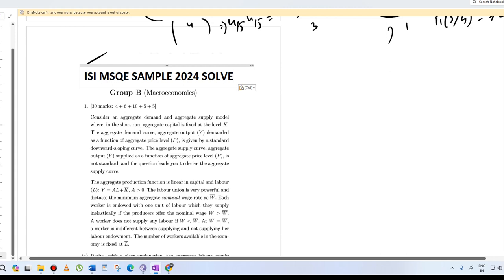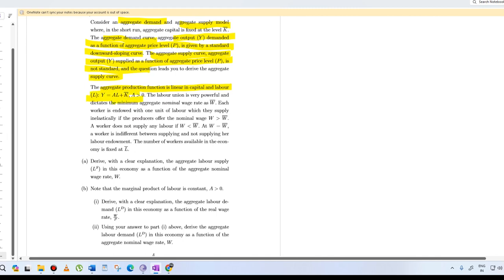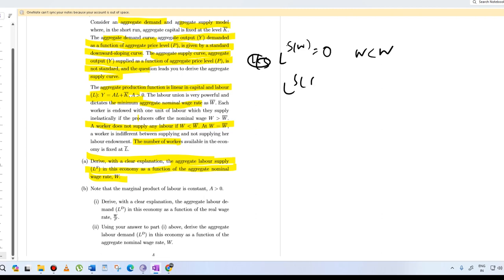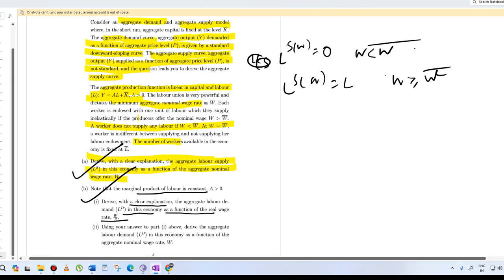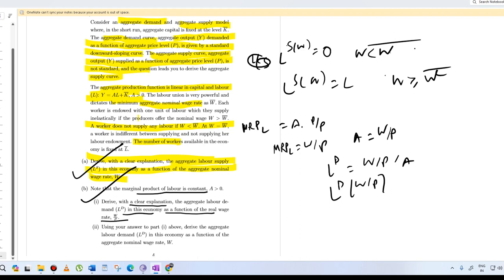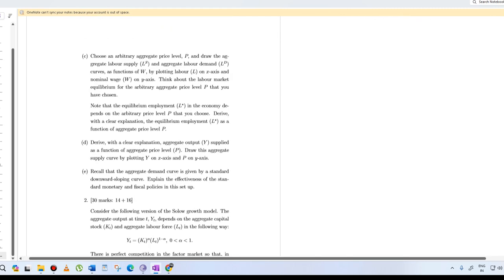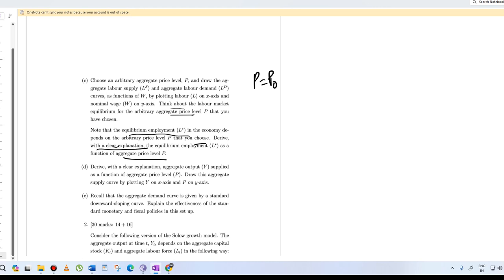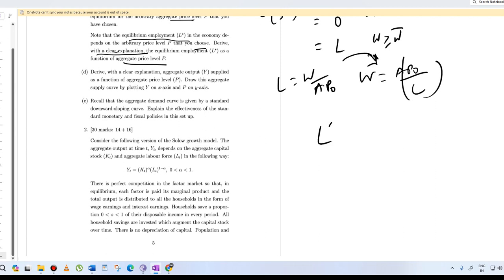ISI MSQE 2024: Group B Q1 Solutions & Detailed Explanations ! Unlock Expert Strategies Now!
Welcome to Sourav Sir's Classes, the premier destination for aspirants seeking comprehensive coaching and expert guidance to conquer the ISI MSQE 2024 examination. In this meticulously crafted video, we provide an in-depth analysis of Group B Q1, offering detailed solutions and explanations to help you grasp the intricacies of this challenging section.

At Sourav Sir's Classes, we recognize the significance of thorough preparation and personalized instruction in achieving success in competitive exams. Our team of seasoned educators, with years of experience and a passion for teaching, is committed to empowering students with the knowledge, skills, and strategies necessary to excel in the ISI MSQE exam.

Group B Q1 of the ISI MSQE 2024 exam demands a keen understanding of mathematical concepts and analytical reasoning. In this video, we go beyond mere solutions, delving into the underlying principles and methodologies to ensure that you not only solve problems but also comprehend the reasoning behind each step. From probability and statistics to calculus and linear algebra, we leave no stone unturned in equipping you with a comprehensive understanding of the subject matter.

But our commitment to your success extends beyond this video. At Sourav Sir's Classes, we offer a holistic approach to exam preparation, providing a range of resources and support systems to cater to your individual learning needs. Our meticulously curated study materials, comprehensive mock tests, and personalized feedback mechanisms enable you to track your progress and address areas of improvement effectively.

Moreover, our faculty comprises seasoned educators and industry experts who bring a wealth of knowledge and experience to the classroom. Through interactive lectures, problem-solving sessions, and one-on-one guidance, they ensure that you receive the attention and support required to thrive academically.

Whether you're a beginner looking to build a strong foundation or a seasoned aspirant aiming to fine-tune your skills, Sourav Sir's Classes offers a conducive learning environment where you can realize your full potential. Our student-centric approach prioritizes your success above all else, ensuring that you are well-prepared and confident on exam day.

Join the ranks of our successful alumni who have achieved remarkable feats through our expert guidance and support. Don't let the ISI MSQE exam intimidate you – with Sourav Sir's Classes by your side, you're bound to emerge victorious!

Time Stamp:

0:00 - Introduction to ISI MSQE 2024 Exam
0:30 - Overview of Group B Q1 Section
1:00 - Detailed Explanation of the First Problem
1:45 - Solution Strategy for Problem 1
2:15 - Explanation of the Second Problem
2:45 - Approach for Solving Problem 2
3:15 - Analyzing Problem 3 with Detailed Explanations
3:45 - Expert Strategies for Tackling Problem 3
4:15 - Summary and Conclusion
4:45 - Call to Action: Visit for Expert Coaching
5:06 - End of Video